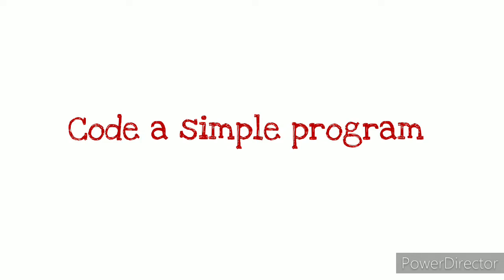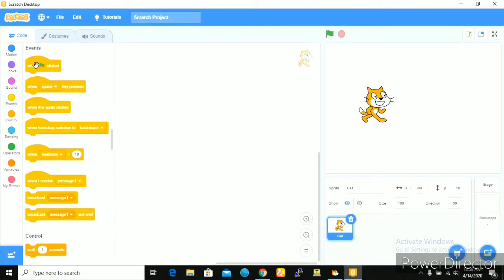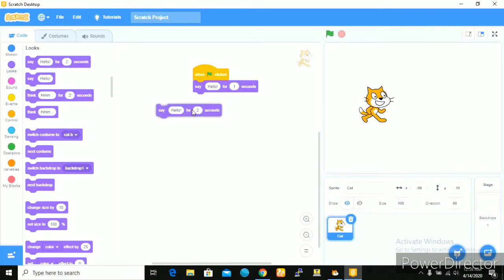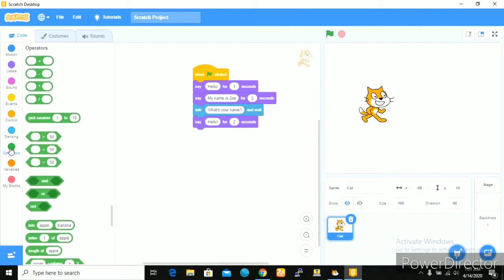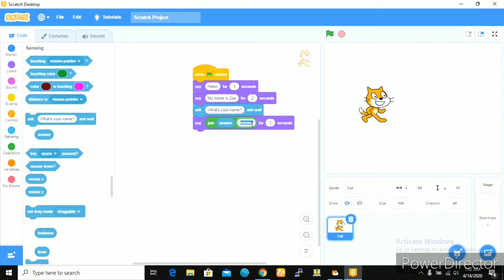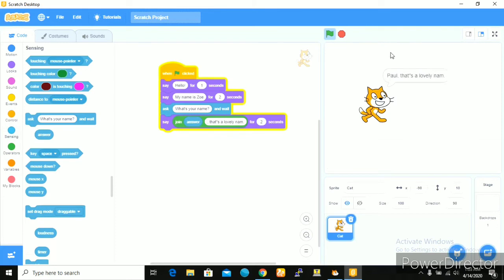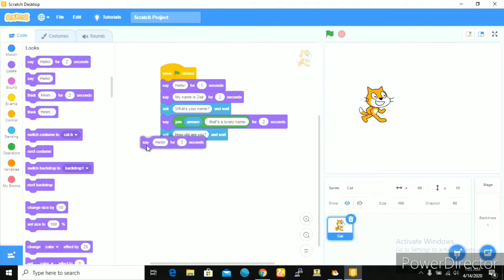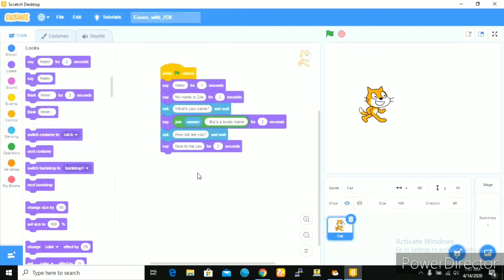How to Code a simple program using Scratch